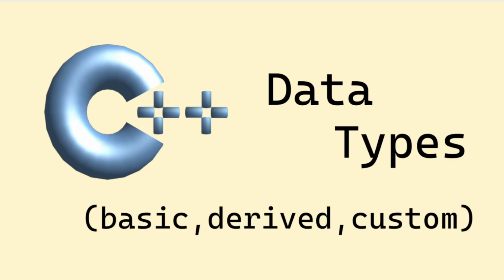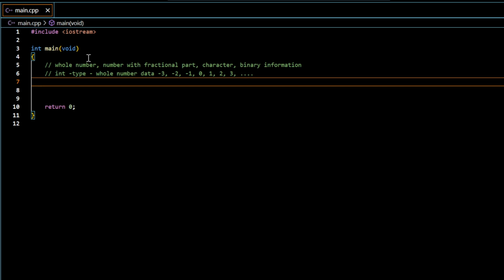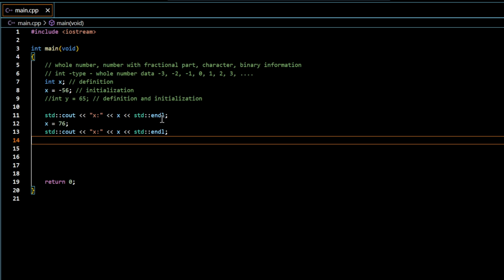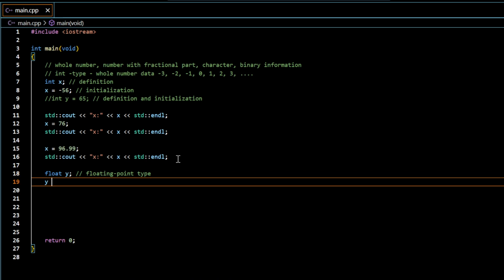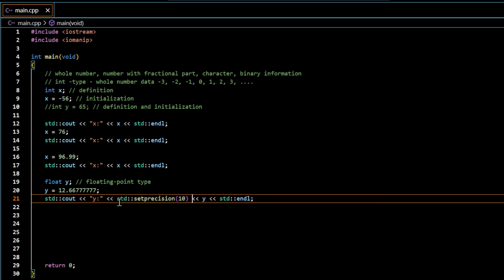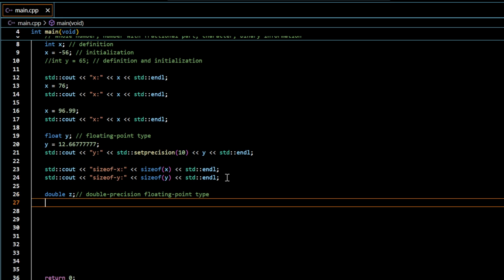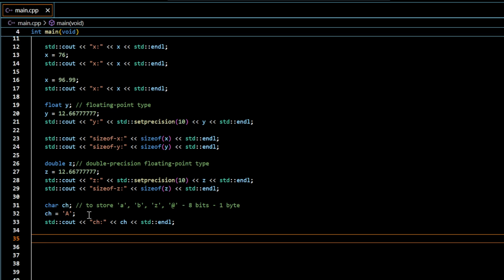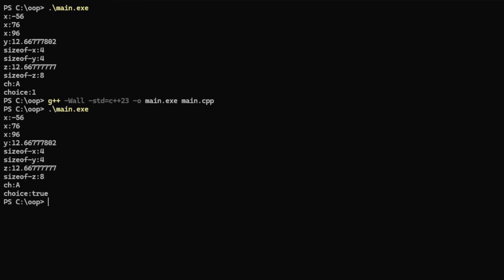C++ basics: Data types - Basic Types (int, float, etc.)